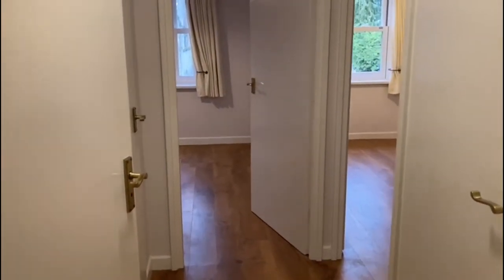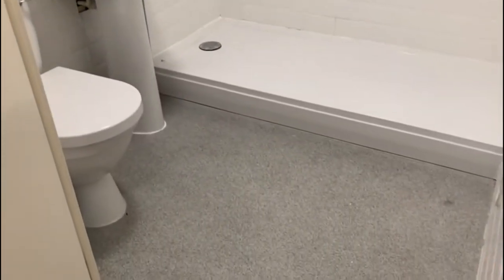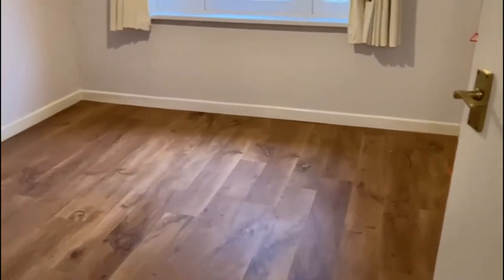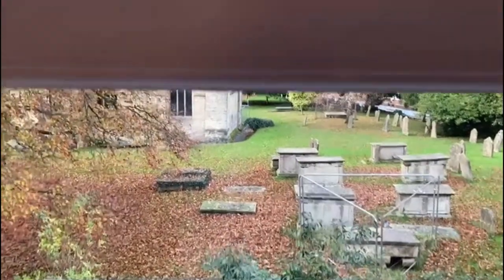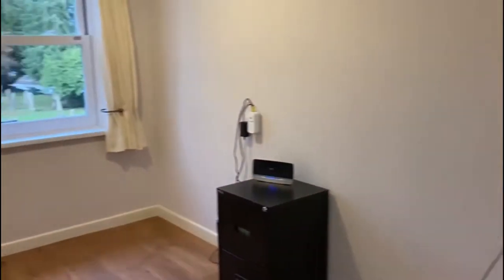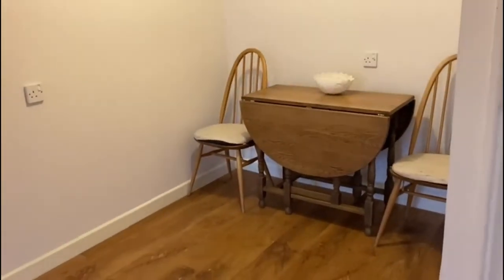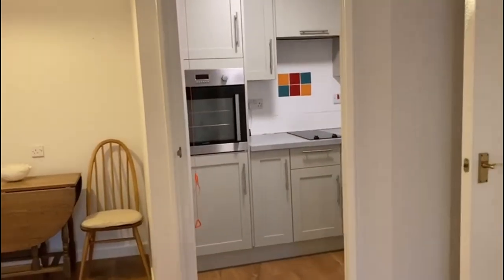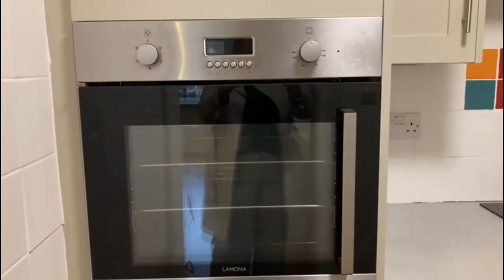36 Chantry Court, New Park Street, SN10 1BH